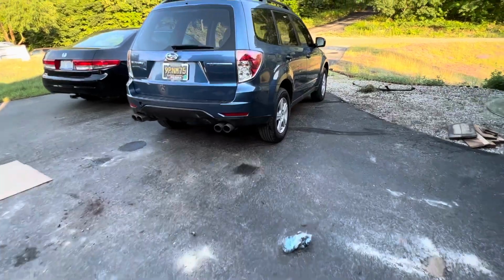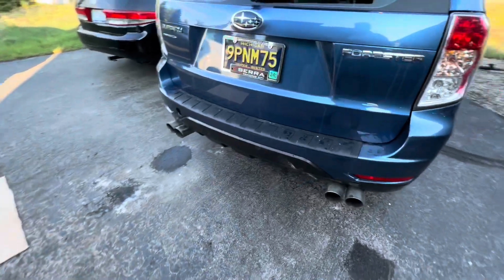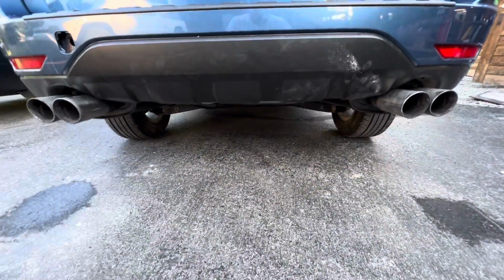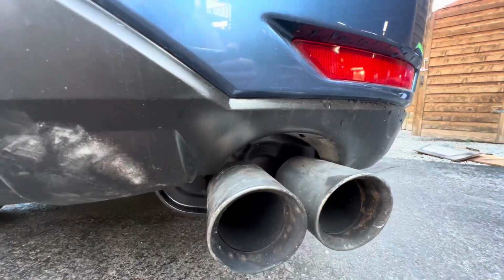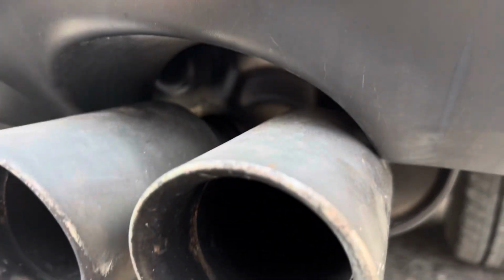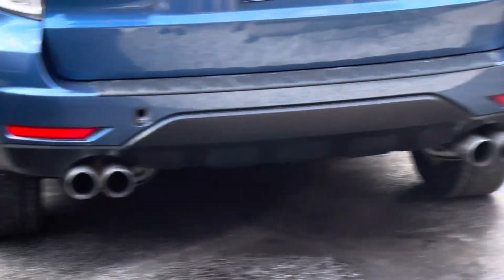STI Exhaust on a NA Forester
2020 STI exhaust installed on a 2010 Forester 2.5X non turbo. Fitment is perfect, all exhaust hangers, mid pipe hanger, all bolts align. I paid $200 for this on marketplace, downpipe included. The doughnut gasket is for a 2010 forester and the flange gaskets for the muffler are for an STI, the flange gaskets for the forester do not work.

If you’re wondering, sounds like a stock STI. Much better than a stock forester.